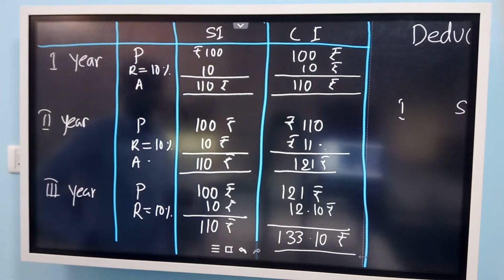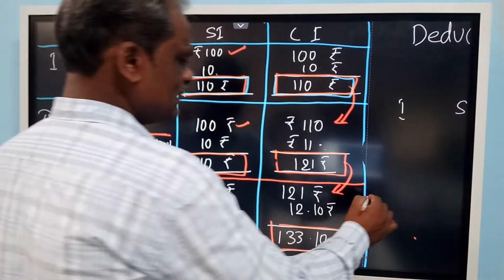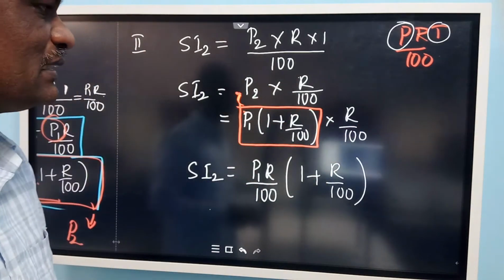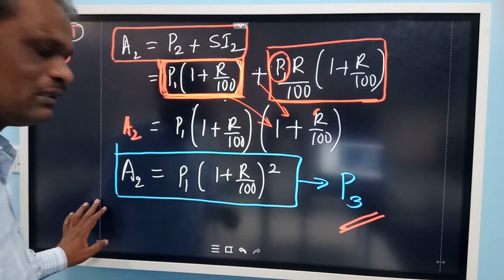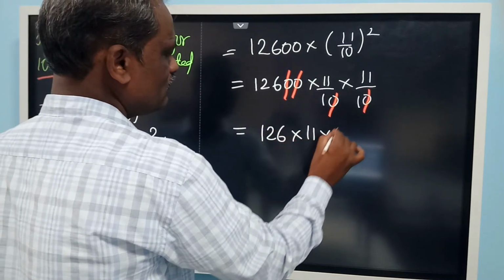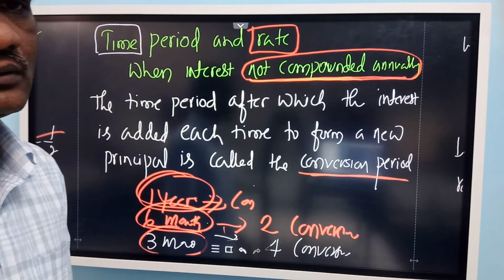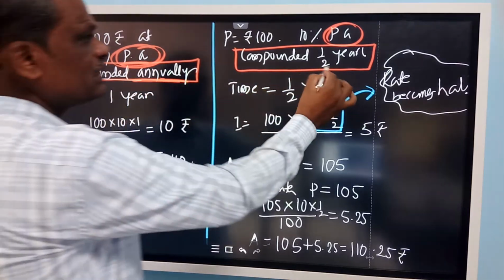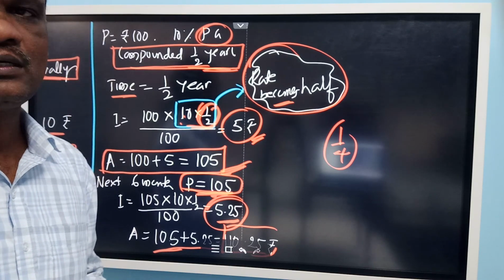Comparing quantities class 8 part 12